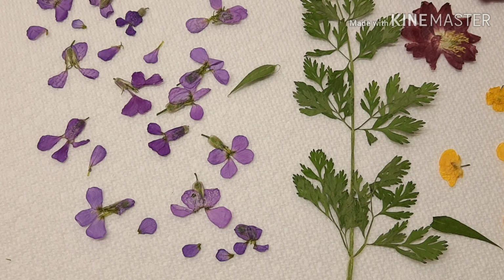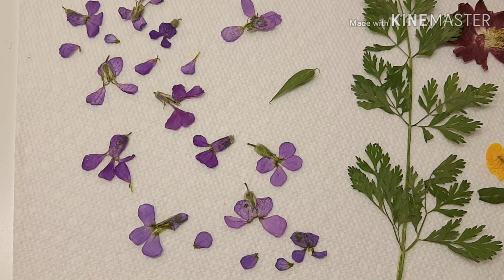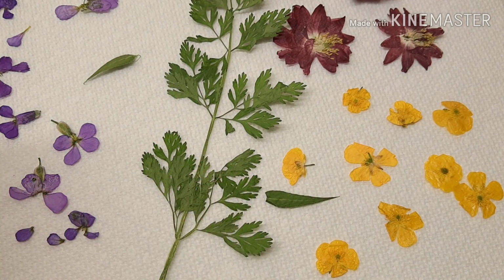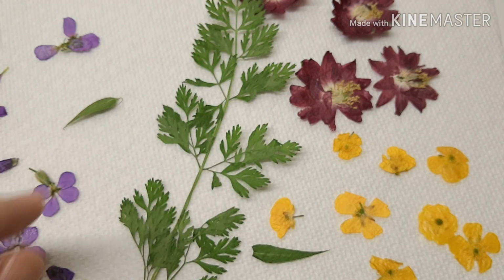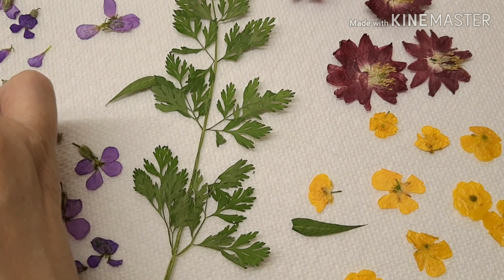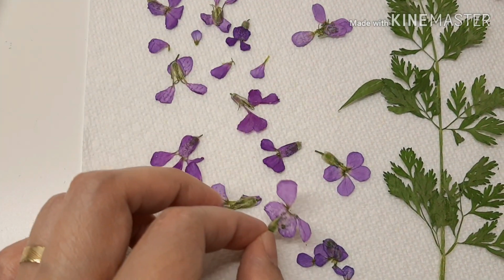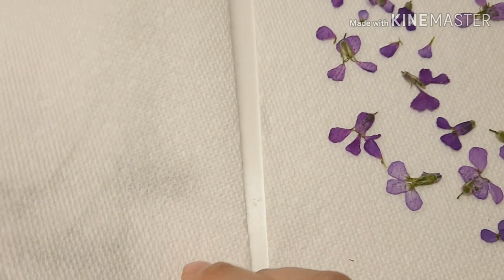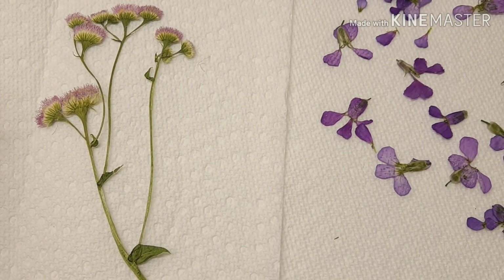Dried flowers to use in resin pendants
Best flowers to dry for using in resin pendants. Compare fresh vs dried flowers.

Watch me resin!